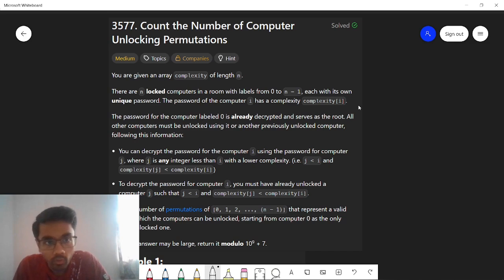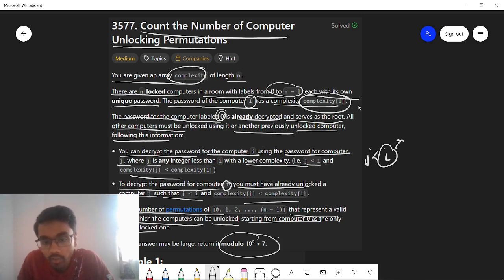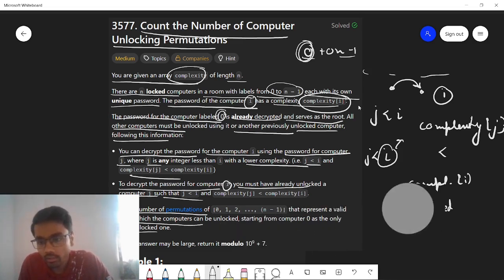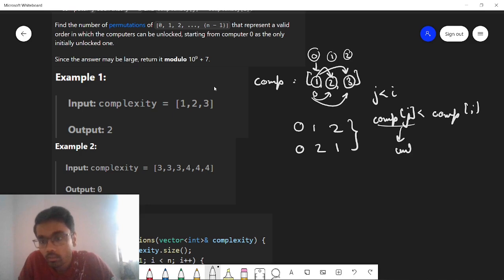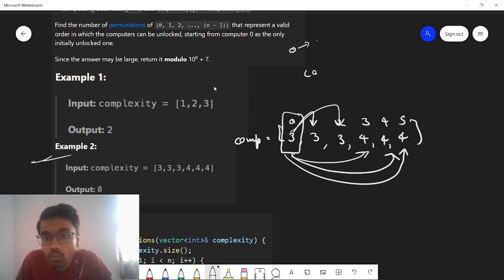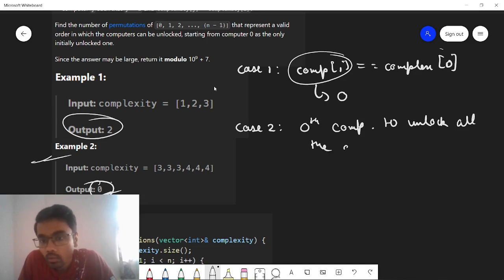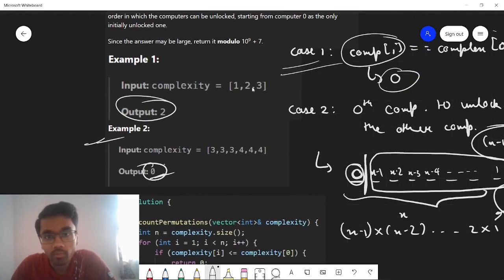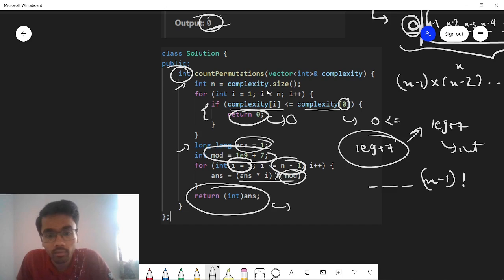Count the Number of Computer Unlocking Permutations | LeetCode 3577 | Math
In this video I'll be discussing the solution of Count the Number of Computer Unlocking Permutations.